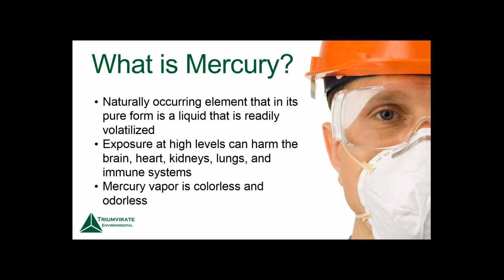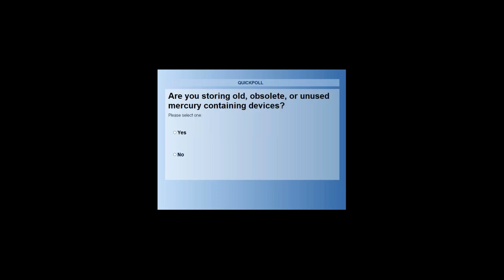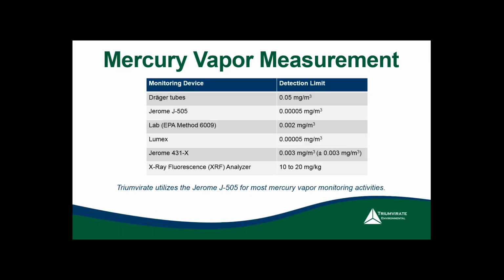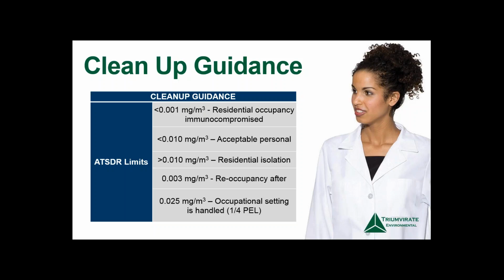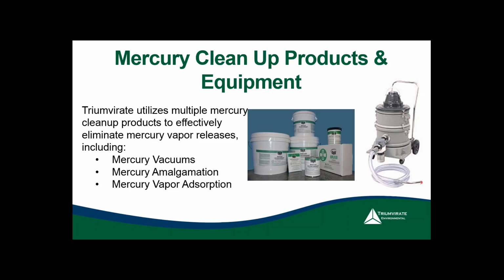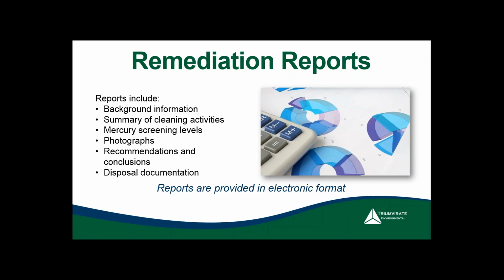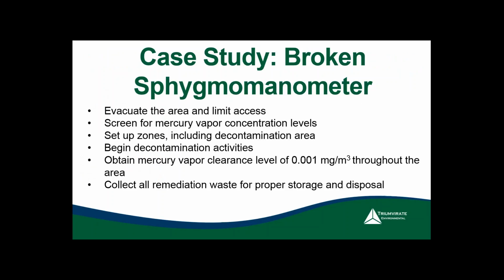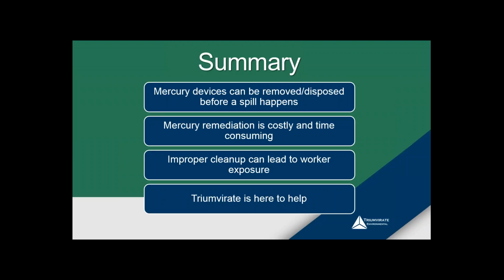Webinar: Mercury Spills and How You Can Avoid Them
This presentation provides important information on mercury and where it can be found, as well as strategies for measuring vapor levels and remediation techniques. At the end of the presentation, you'll find real-world case studies that will drive these lessons home.